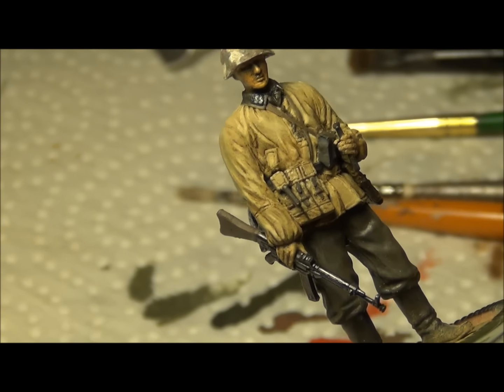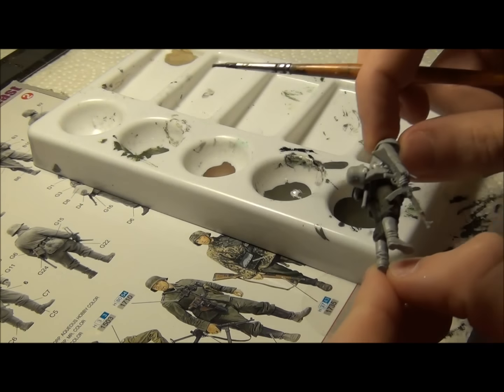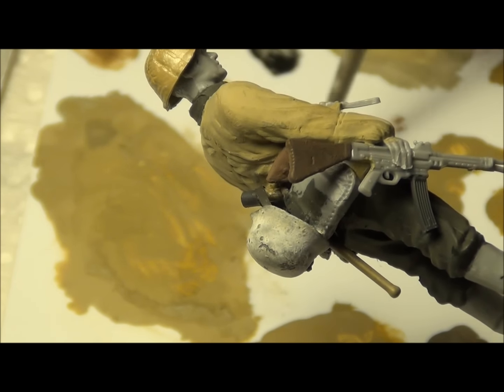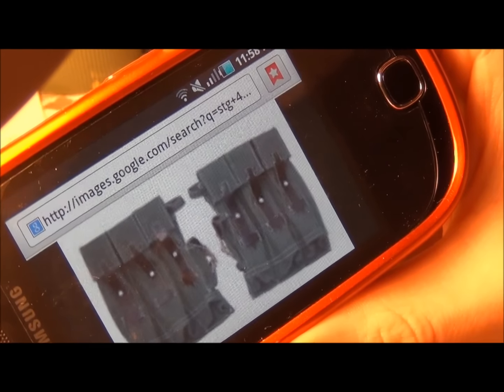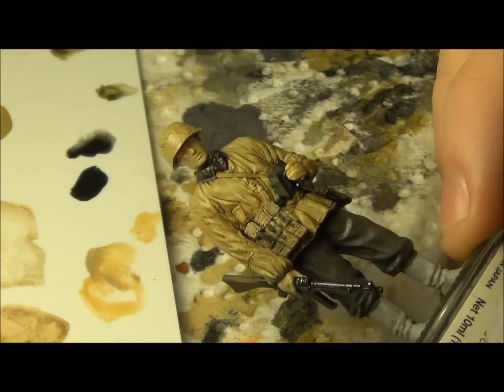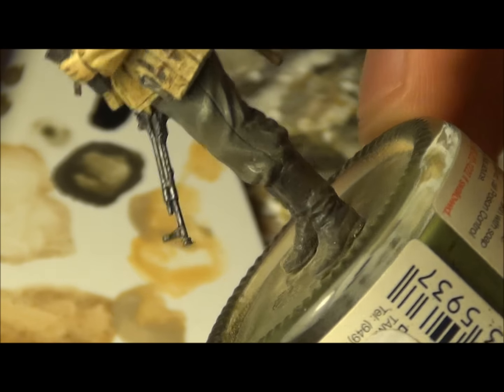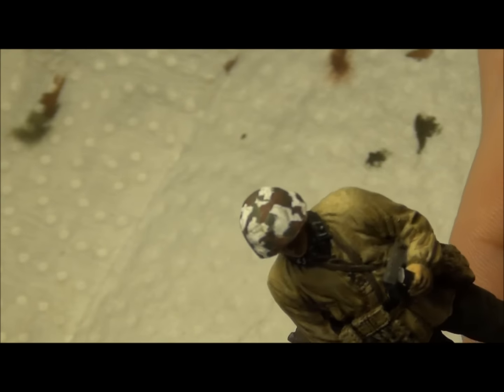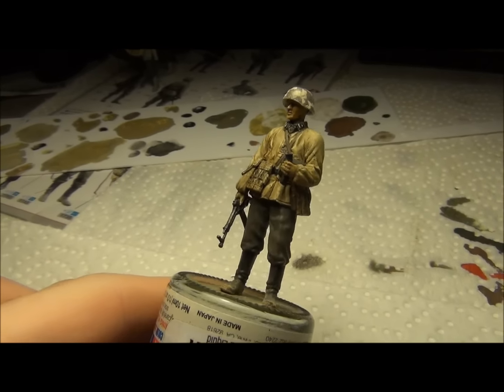Tutorial: Painting a WWII German Model Figure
**Sorry that the audio is a little funny in some places, but I had to remove some songs because YouTube...but you can still hear what I'm saying**

An in-depth paint-through on highlights, washes, metalic finishes, detail painting, camouflage, gear, & skin